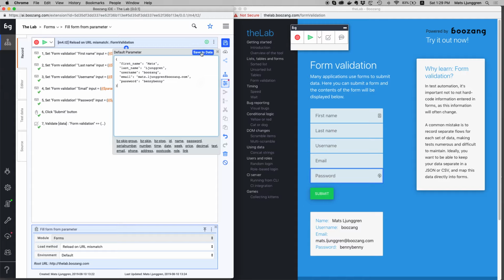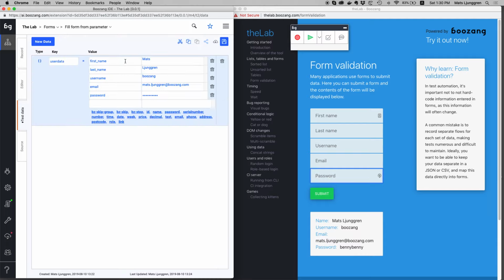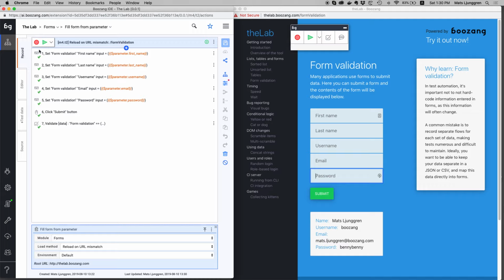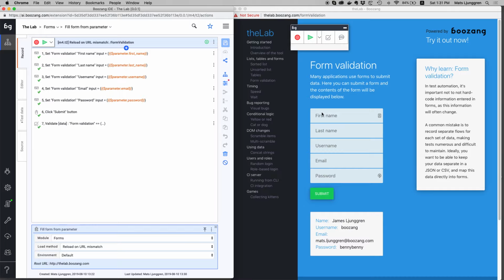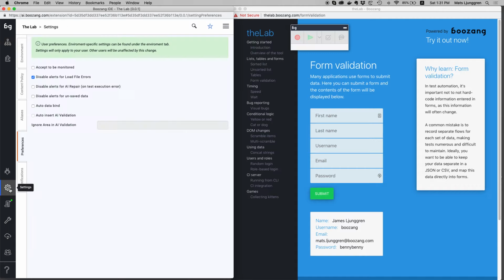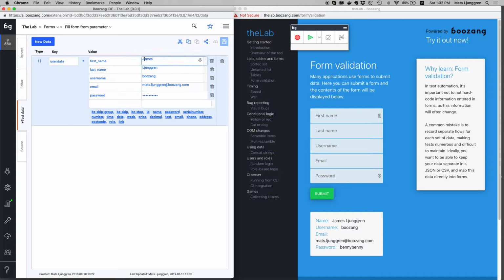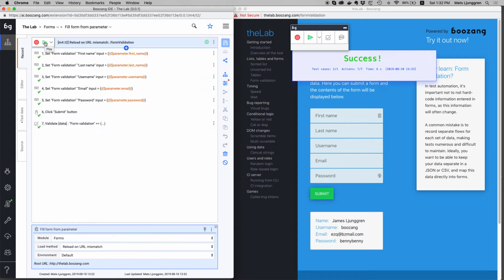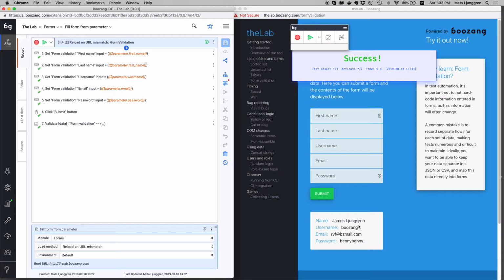14-Form fill with randomly generated email